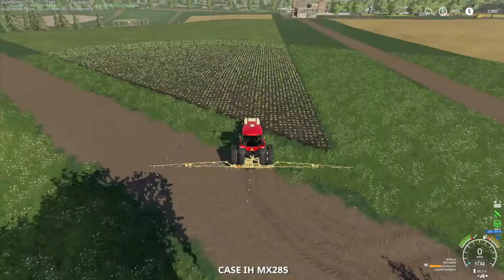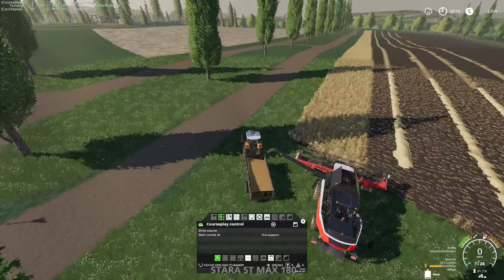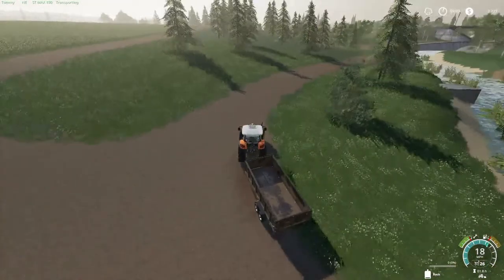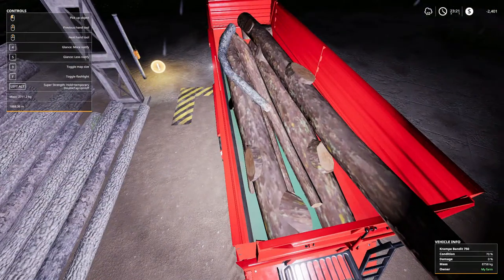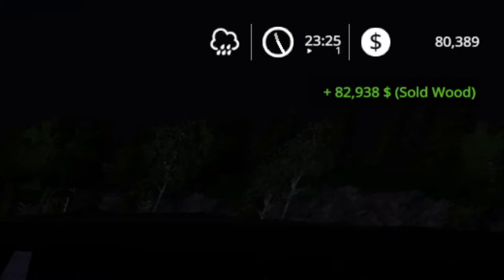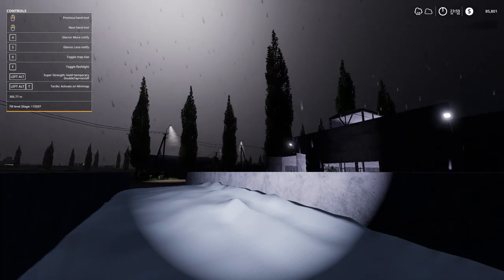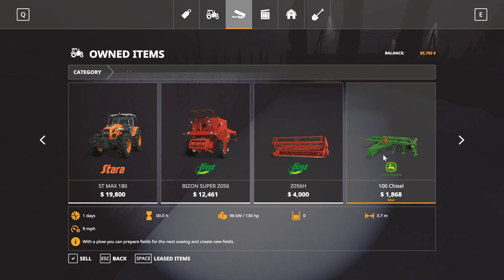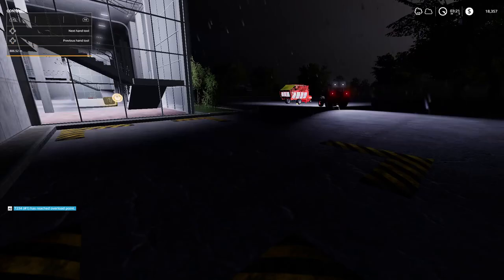Farming Simulator 19, Sosnovka, FS19 Let's play, Ep 6, Rain Go Away!!